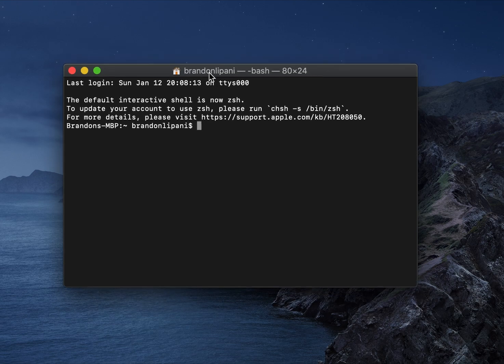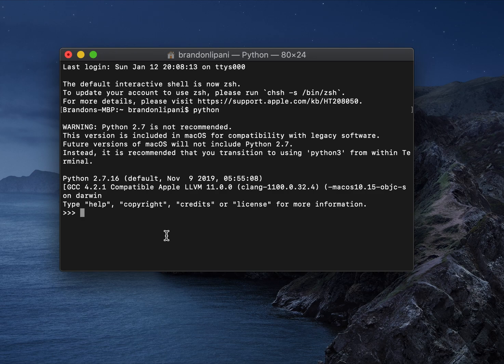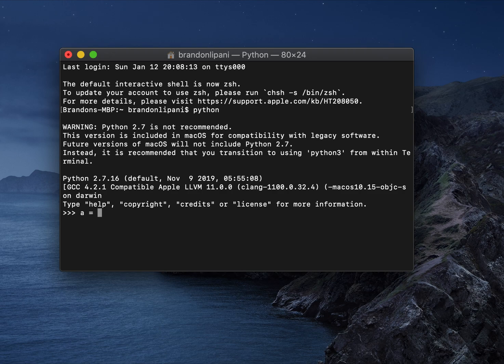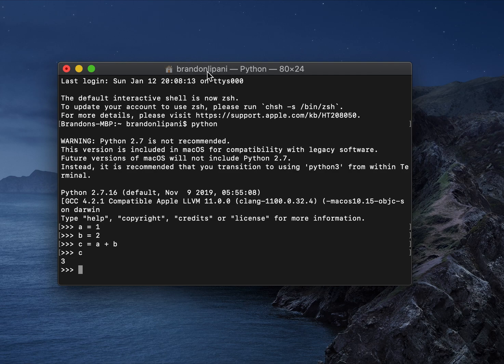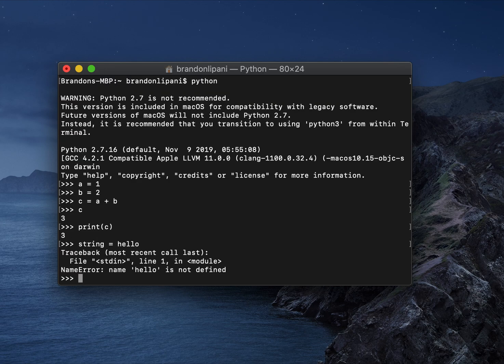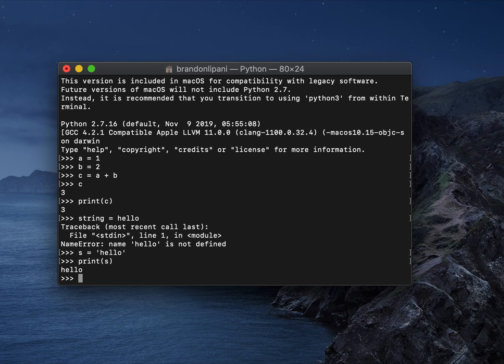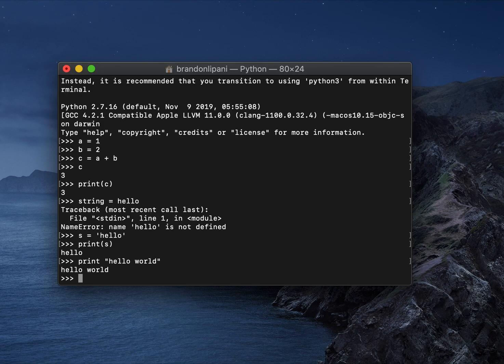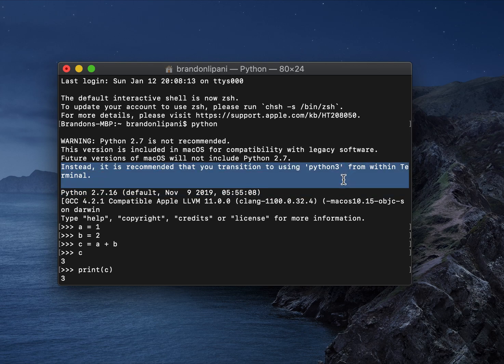Getting Started With Python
In this video we start off with the basics of Python and talk about what companies use Python (Dropbox, Netflix, Spotify). We go into how to do a few basic commands using variables we get into installing Python on a Mac or PC. We get into how Mac runs on 2.7 even though the latest Python is 3.